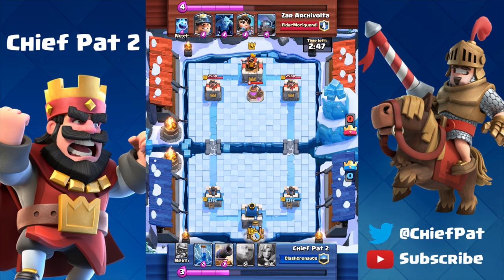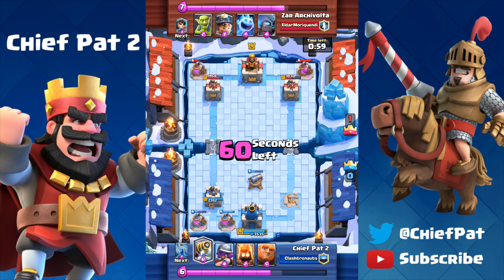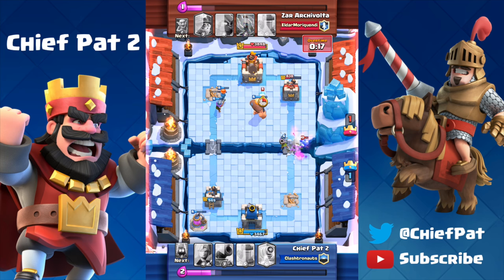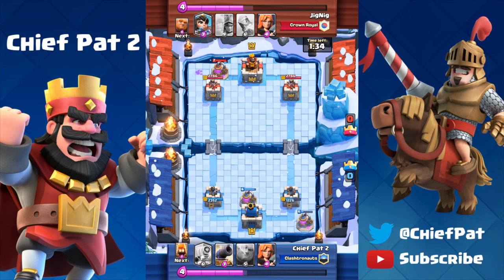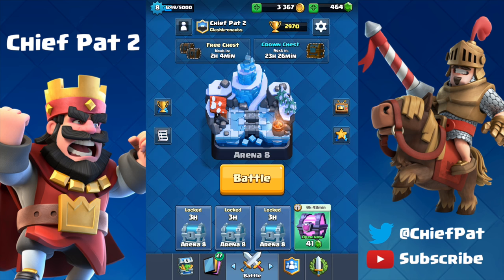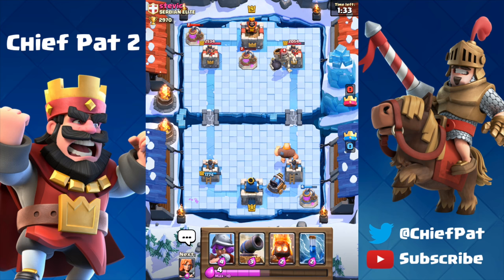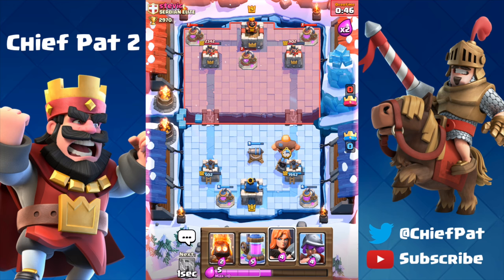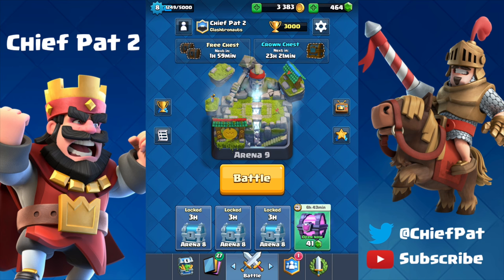Let's Play Clash Royale #56: LEGENDARY ARENA! We Did It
Here's the 56th episode of my Let's Play Clash Royale series! Watch me play Clash Royale & show you all the tips and guides I've learned throughout playing Clash Royale along the way.